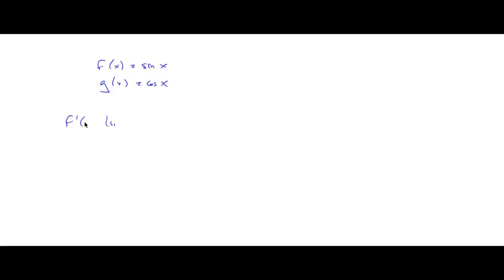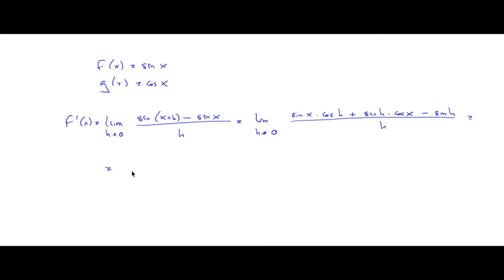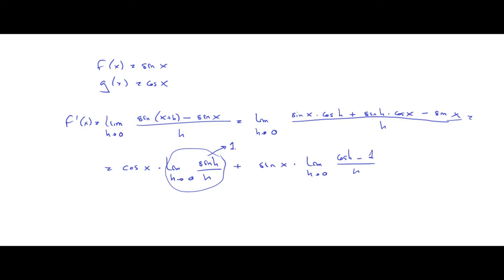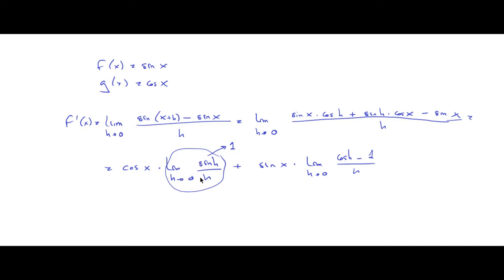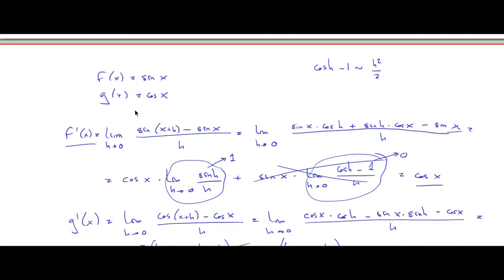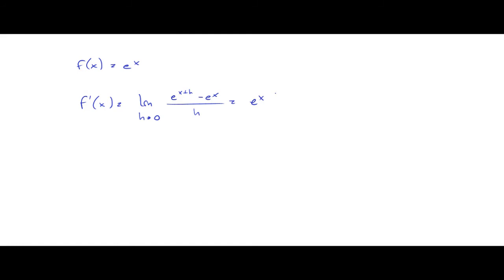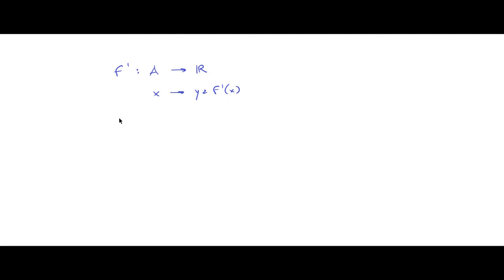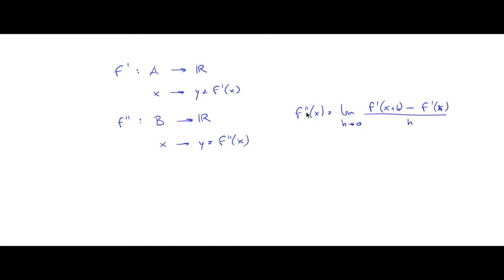712 Finding Derivatives Using the Definition